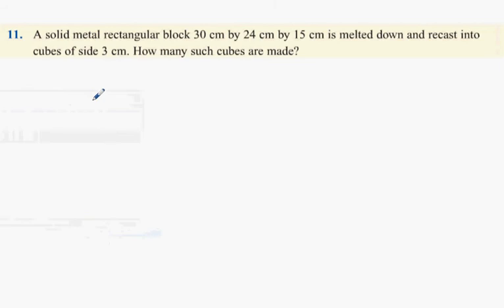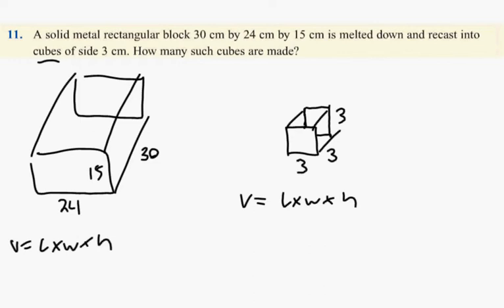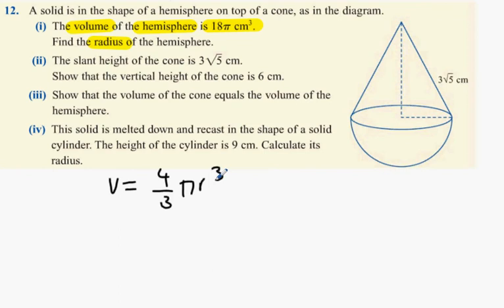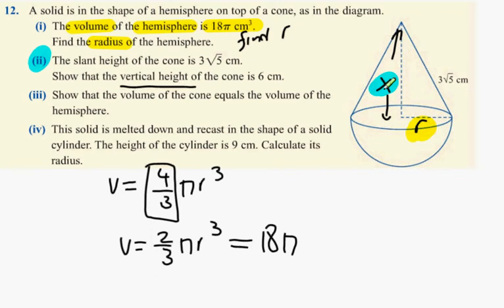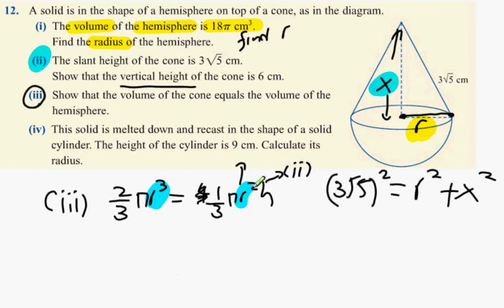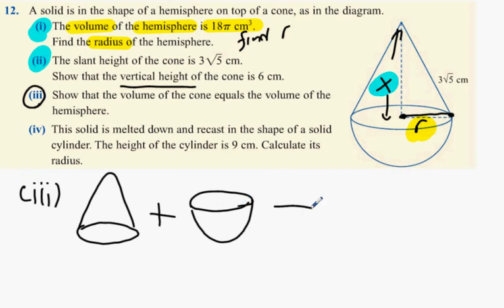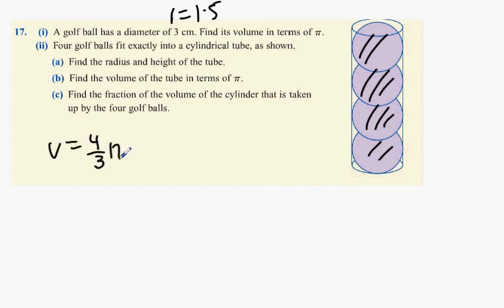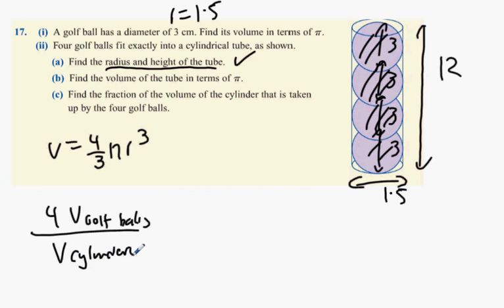6th area 5 9 q11q12q13q17 how to do